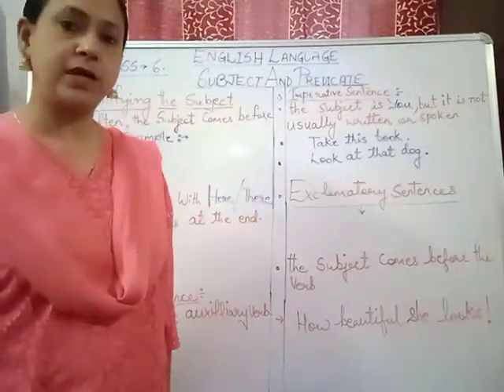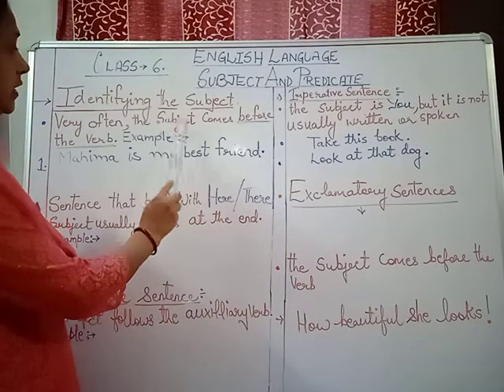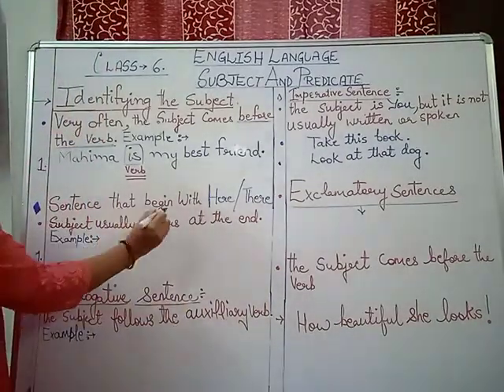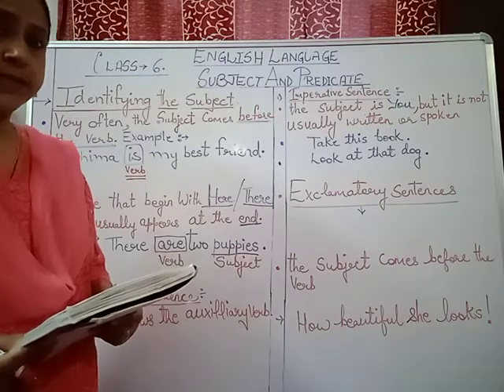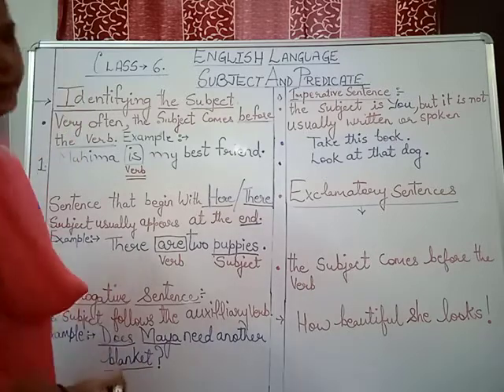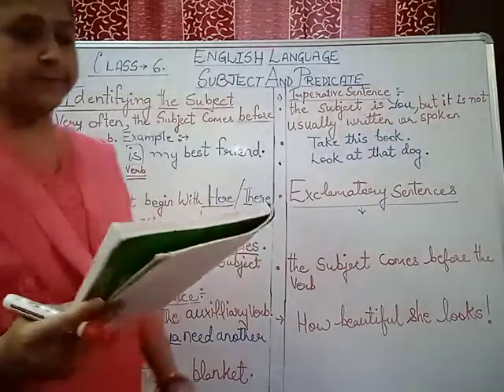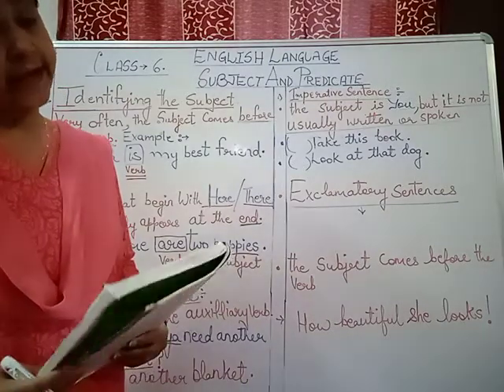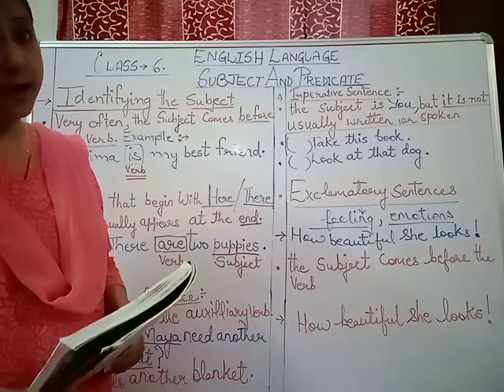English Language Class 6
Subject & Predicate
Teacher' Name- Rashmi Singh
for better results please use earphones.